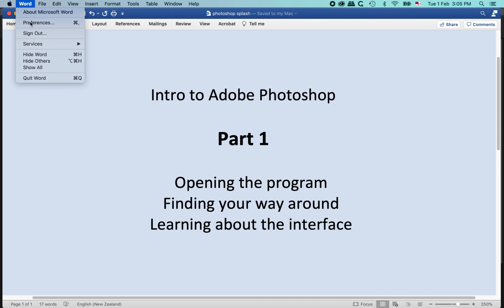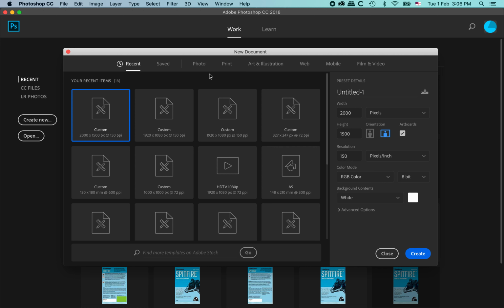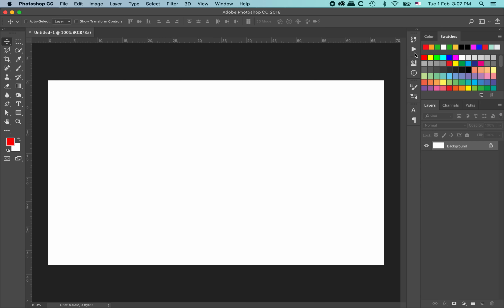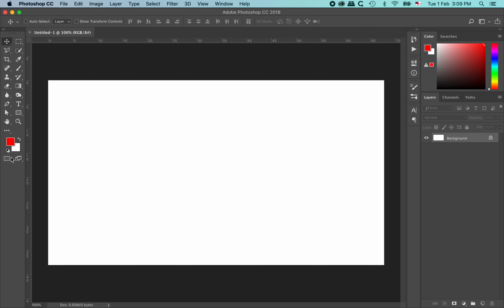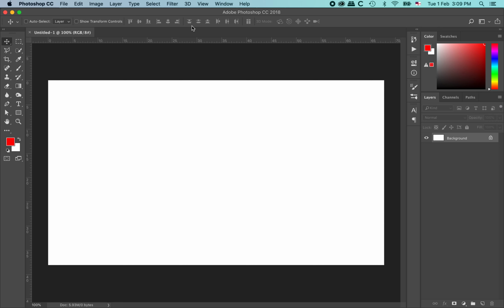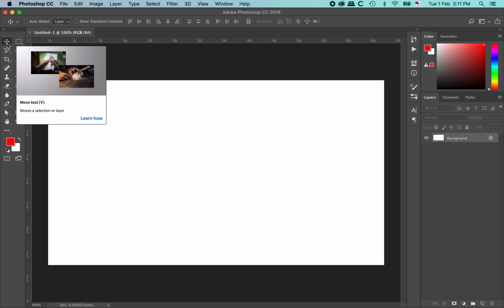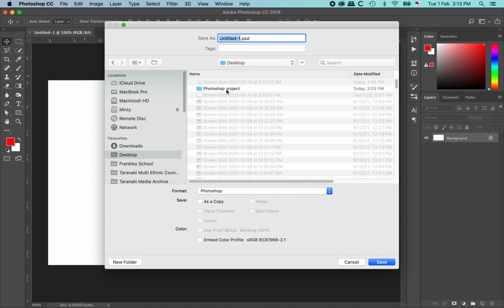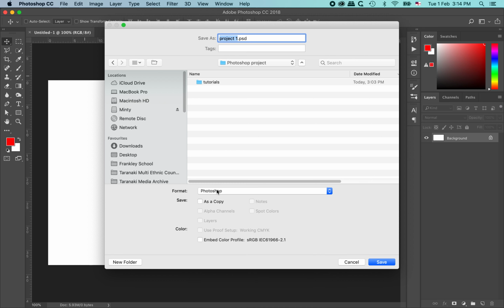Adobe Photoshop tutorial - Part 1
Learn the basics of Adobe Photoshop in this little series.

This video will show you how to open the program and find your way around as we learn about the interface.